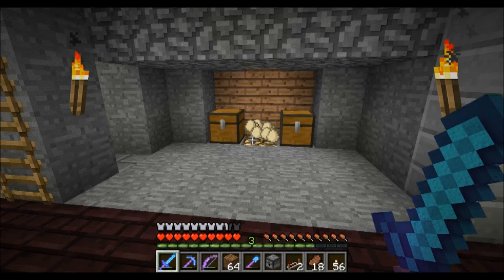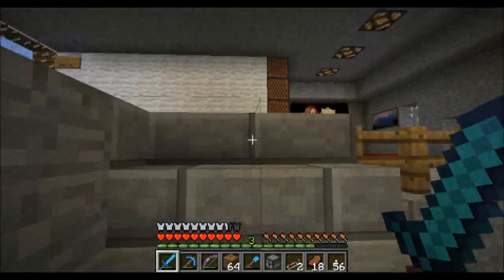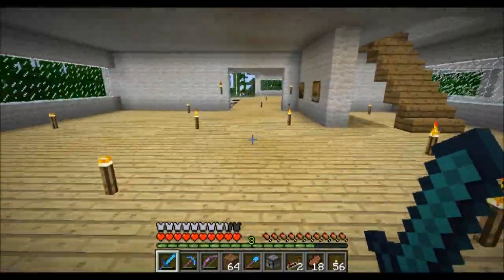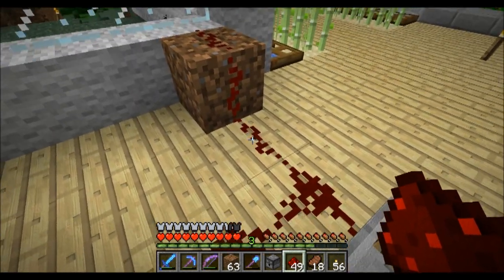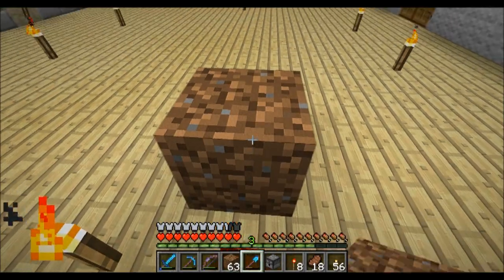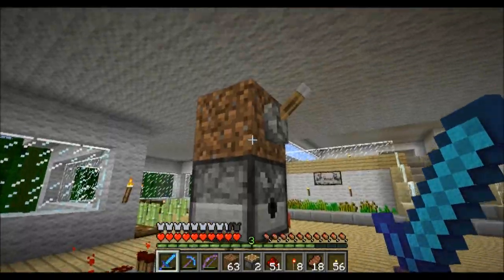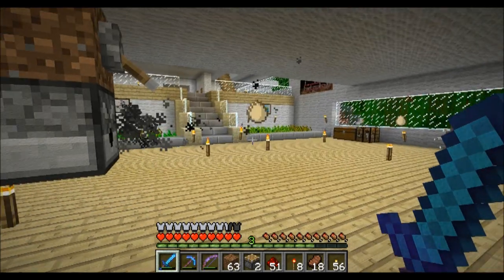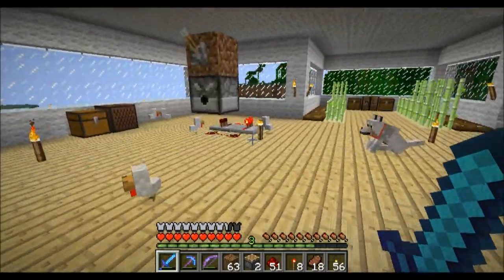Nativ Hazing : E03 - The Chicken Cannon!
Soooooo, I was getting sick of all the damn eggs we have, and late one night when Wookie was offline and Unhost was getting busy out in the real world, I decided to put a superfast clock to good use. This wasn't planned, it just popped into my twisted little mind. So with a simple plan, and a simple setup, I decided to pay wookie a visit, set up the chicken cannon and got rid of all our eggs. I may have fed a few chickens some wheat too ... they seemed to like it :-D I just wish I could've been there to see his reaction, but you guys can see it right here!

Biggeh!